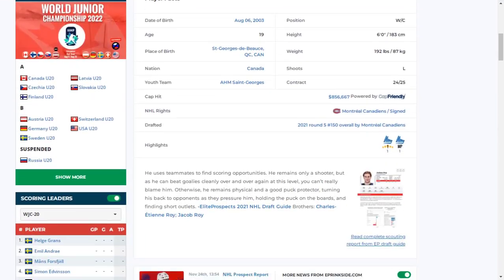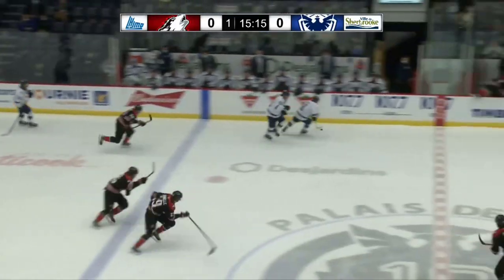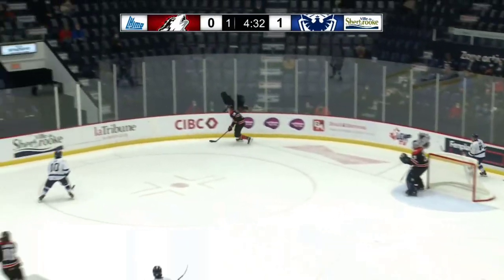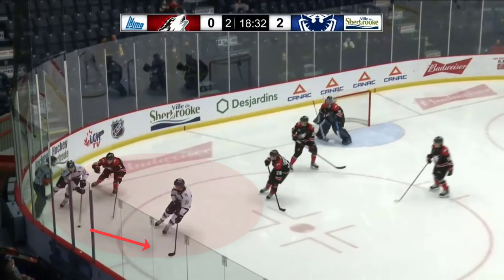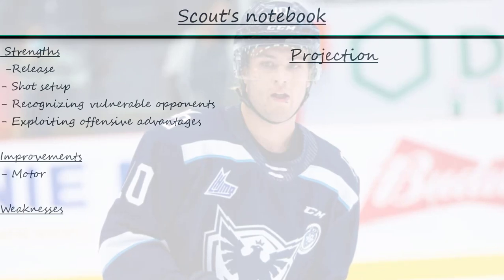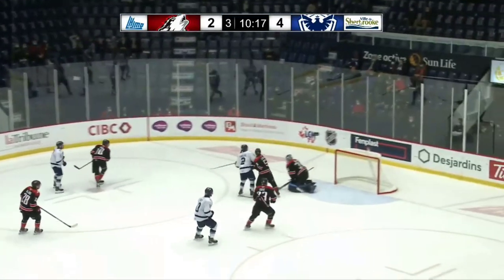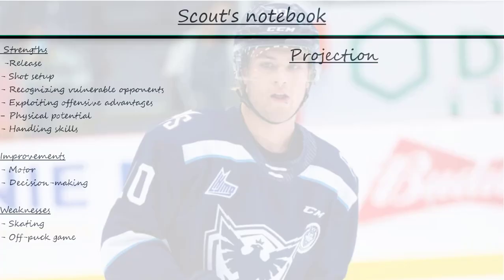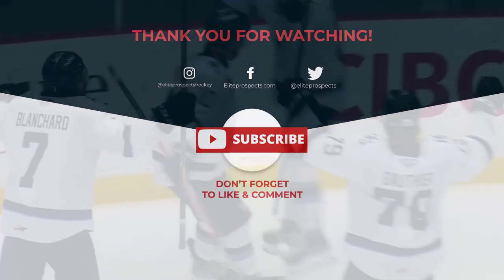Let's Watch: Joshua Roy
Joshua Roy is representing Canada at the 2022 World Juniors and made huge leaps between his second and third seasons of junior hockey in the QMJHL.

Elite Prospects lead scout David St-Louis looks at Roy's strengths and weaknesses, and how he was able to lead the QMJHL in scoring last season, in this edition of Let's Watch.